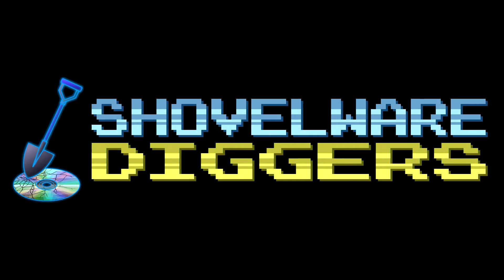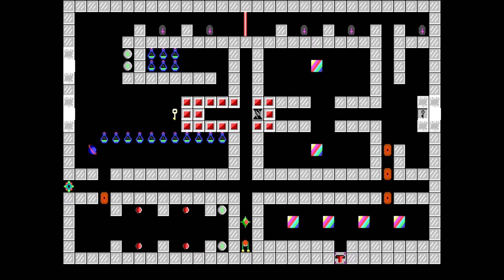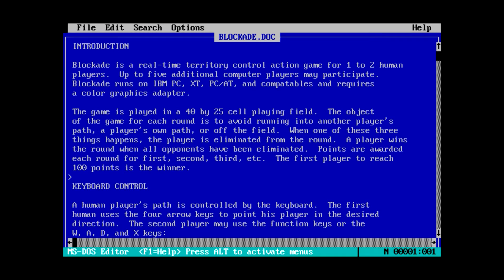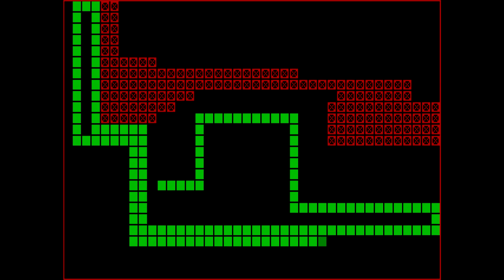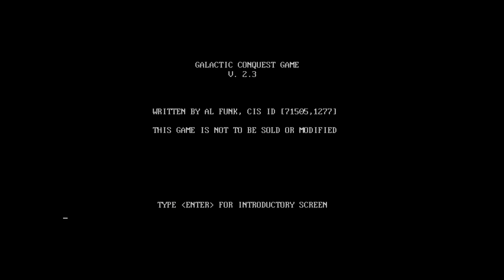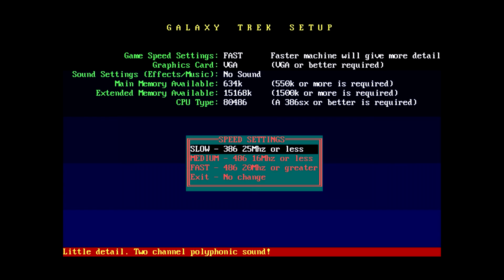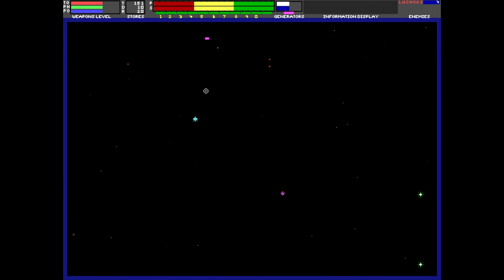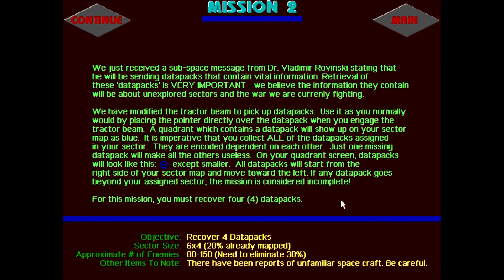Shovelware Diggers #172 - Set Phasers to FUN!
HIDDEN GEM ALERT!!

Three digs and FOUR games?! What kind of madness is this?! Well, this is what happens when Softkey decides, "Hey, let's cram multiple games into the same folder!" In any case, our diggers first unearth something that's kinda like an inferior clone of Chip's Challenge, then we move on to a Tron Lightcycles type of game that's simple but works, then the final dig unearths two games, starting with a very old grid-based strategy game involving spaceships, followed by something I somehow never heard of until now despite it almost playing like a MODERN game... 8O

This Week's Digs:
- DOSGAMES\ARCADE2\MX7_10
- DOSGAMES\ARCADE\BLOCKADE
- DOSGAMES\ARCADE\GALAXY1